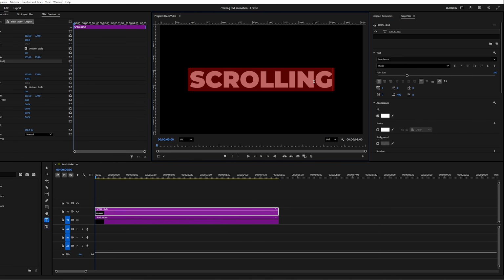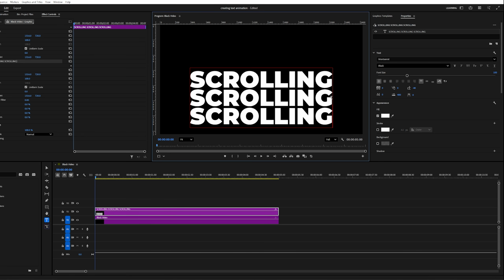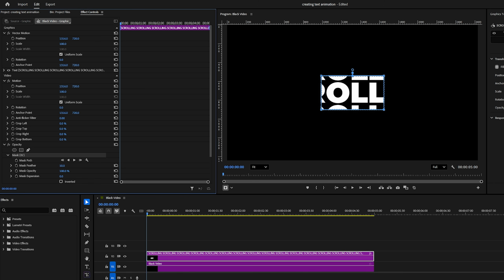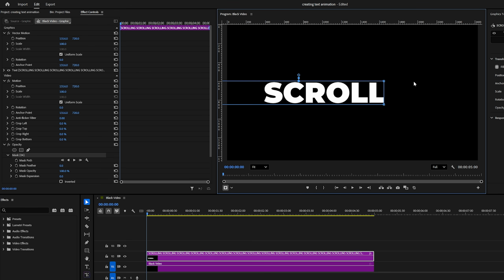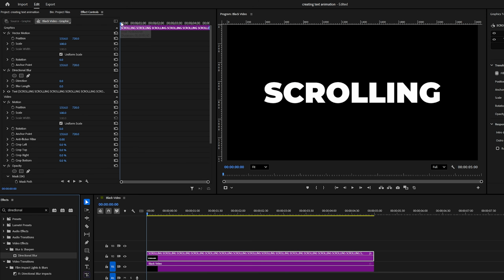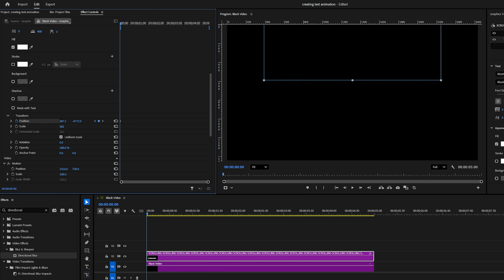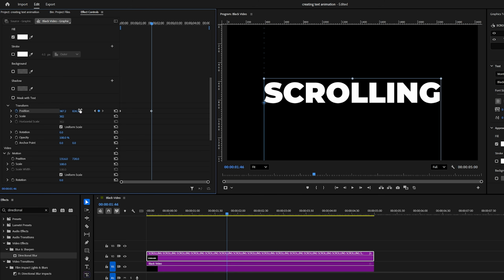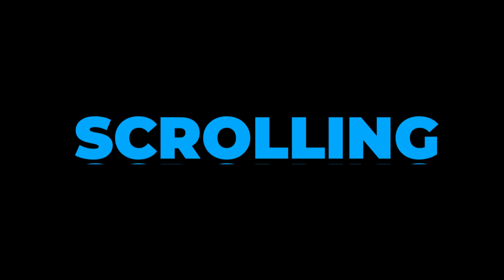Smooth Rolling Text Animation in Premiere Pro | Scrolling Text Animation 2026 Tutorial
📌Want Me To Edit Your Video:
Get My Best Presets:
✅ Modern Text Animation Presets:

Create a smooth and professional rolling text animation in Adobe Premiere Pro with this easy 2026 tutorial. Learn how to make cinematic scrolling text animations for YouTube videos, reels, trailers, intros, and motion graphics without plugins. Perfect for beginners and professional editors looking to improve their text animation workflow in Premiere Pro.